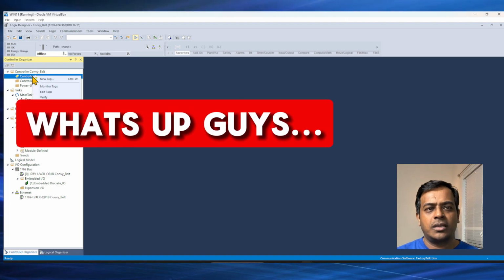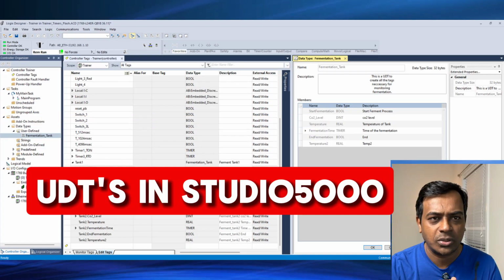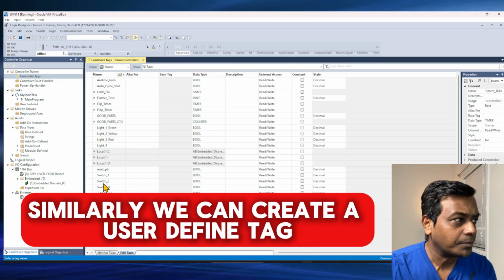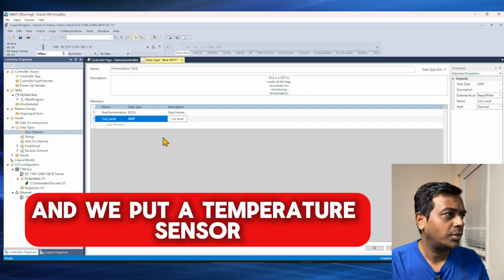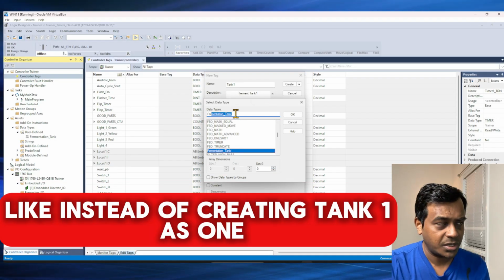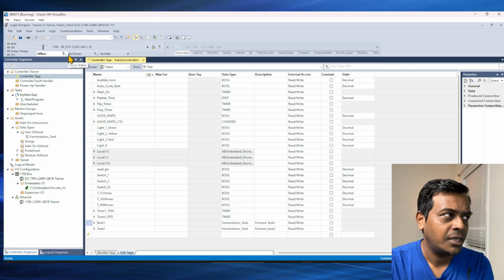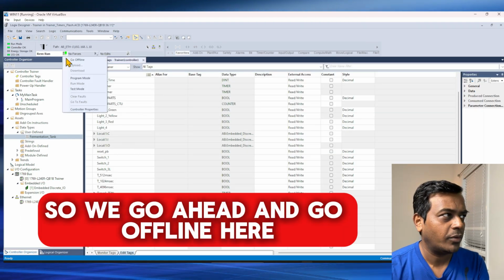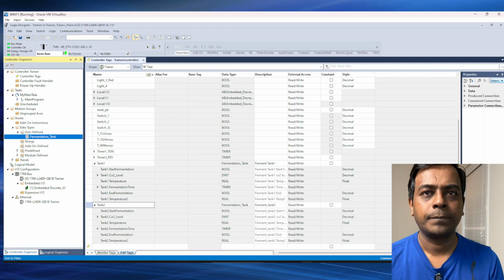How User Defined Tags Make PLC Programming So Much Faster!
🚀 Tired of creating endless tags in Studio 5000?
In this video, I’ll show you how to clean up your PLC code by using User Defined Tags (UDTs) — one of the most powerful tools for smarter, scalable programming!

We’ll walk through:
✅ Why UDTs matter
✅ How to create them step-by-step
✅ A real-world example featuring a beer brewing fermentation tank 🍺
✅ Best practices to keep your UDTs efficient and reusable
✅ And a bonus — how to use RPA (Robotic Process Automation) with Python to automatically create 100 motor UDTs! 🤖

No more messy tag lists or repetitive coding! If you're working with motors, pumps, tanks, or even robots, this is a must-know skill for any automation engineer. 🛠️

👉 Make sure to watch until the end to see how UDTs + Python = next-level programming efficiency!

🍺 If you could create a UDT for ANY system, what would it be? Motors, tanks, robots, something crazy? Drop your idea below! 👇

Plus — would you want more real-world examples like the brewery system in future videos? Let me know! 🚀

✅ Timestamps:

00:00 - Introduction
00:43 - Why UDT's?
02:15 - Beer Fermentation Tank.
03:22 - Defining UDT in Studio5000
06:37 - Creating Instance of UDT in Studio5000
08:20 - Advantages and Disadvantages of UDT in Studio5000
11:42 - Export and Import UDT in Studio5000

✅ About ReddyControls.